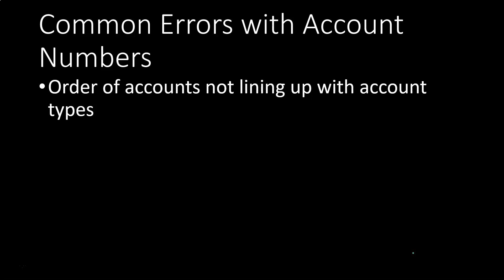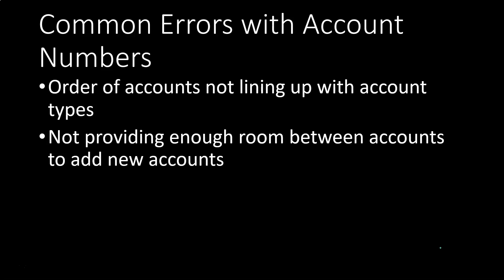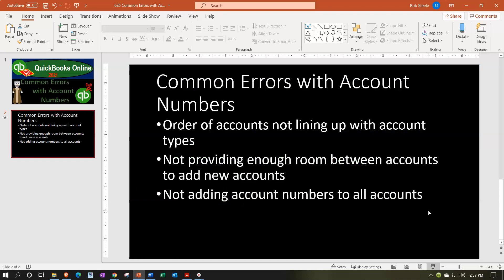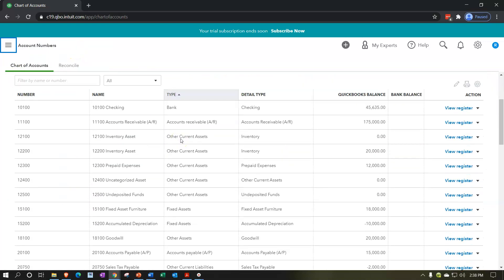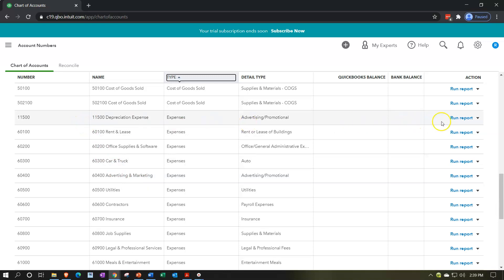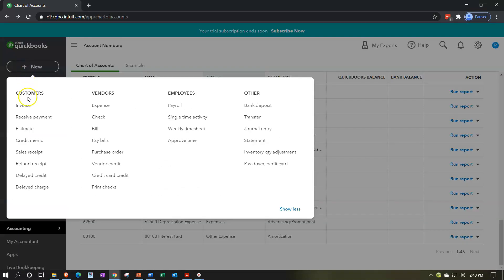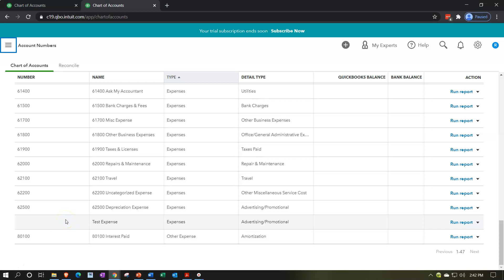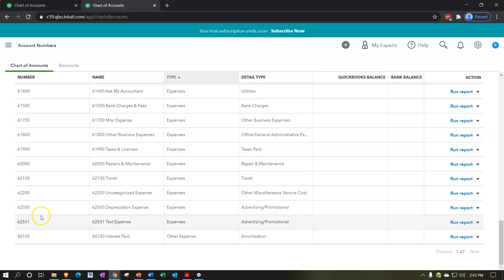QuickBooks Online 2021Common Errors with Account Numbers 625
Common Errors with Account Numbers